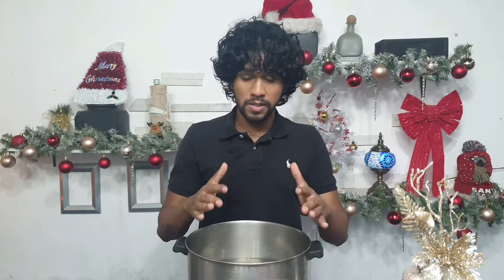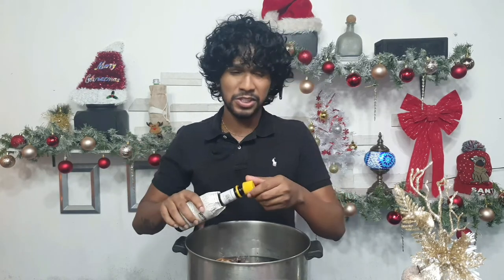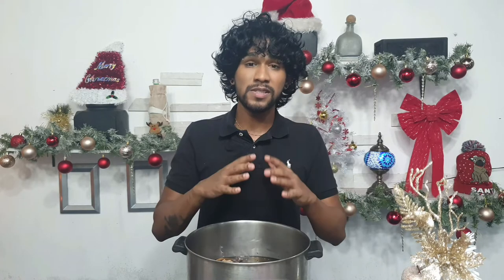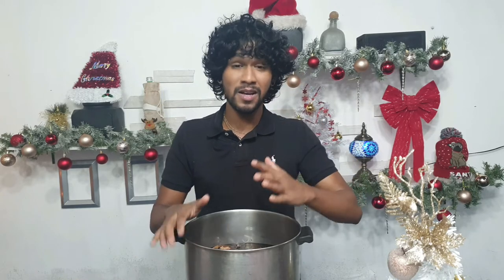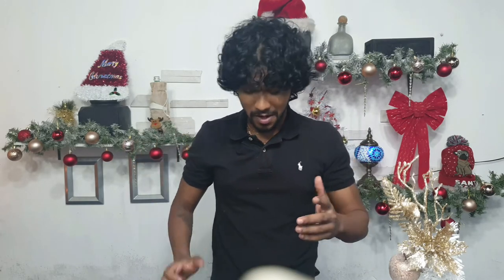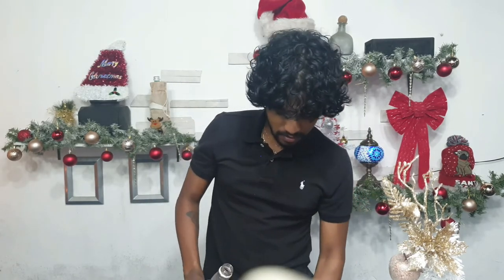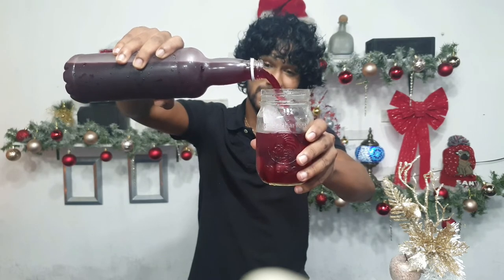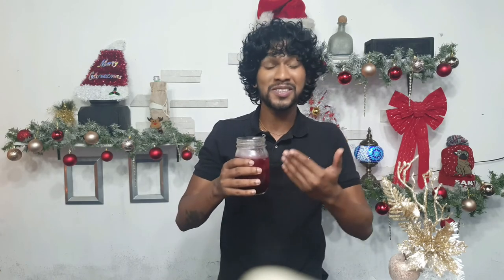How To Make Sorrel | How To Make Trini Sorrel | Christmas Sorrel Drink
This is how I make SORREL. Sorrel is a traditional drink in Trinidad that we have around the Christmas season, it really isn't Christmas without it! This recipe will show you exactly how I make it, I hope that it brings you into the Christmas spirit.

Merch Facebook: @adriiscake

Ingredients:
1lb Clean Sorrel
1 liter Water
5 Cloves
2 Tsp Cinnamon (two sticks)
2 Tsp Essence
1 Dash Bitters